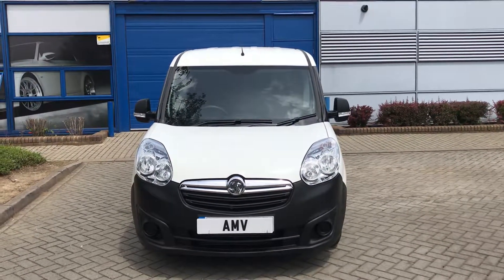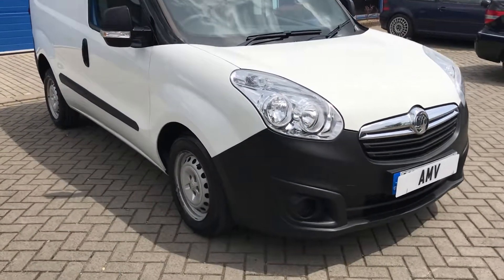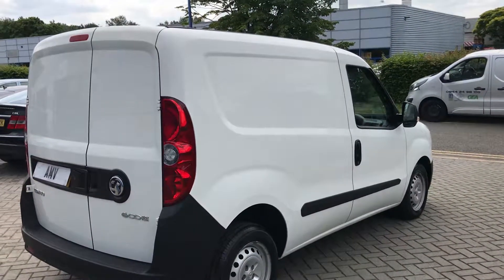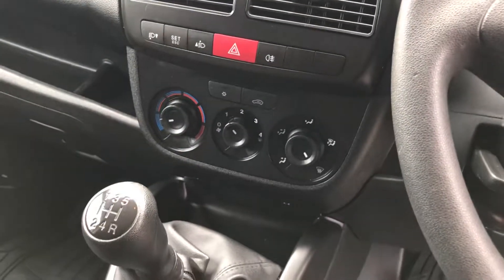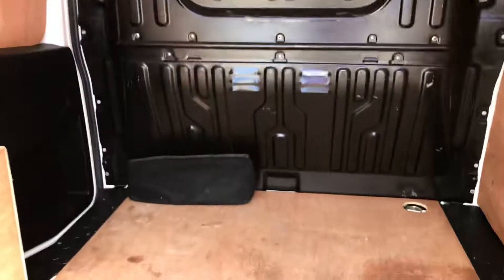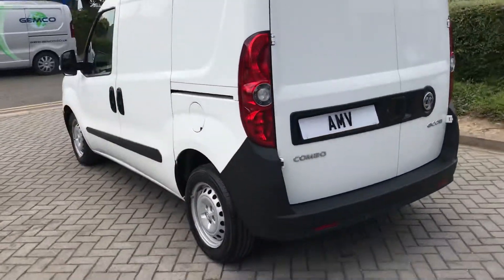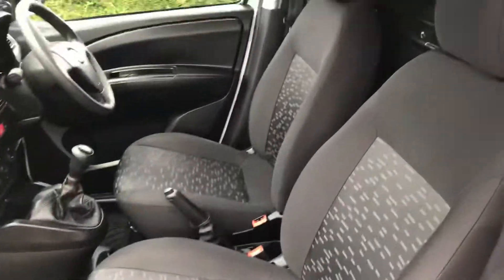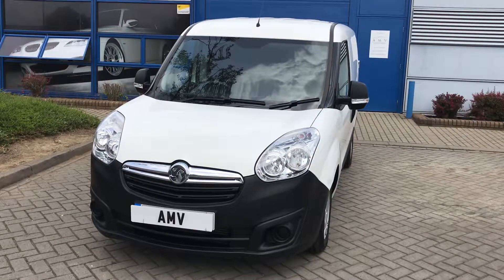15 June 2018